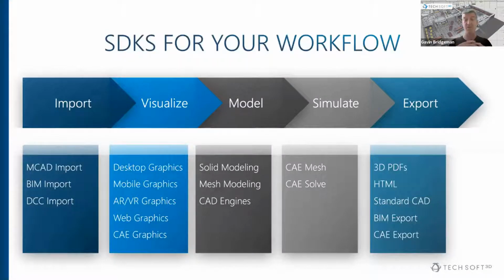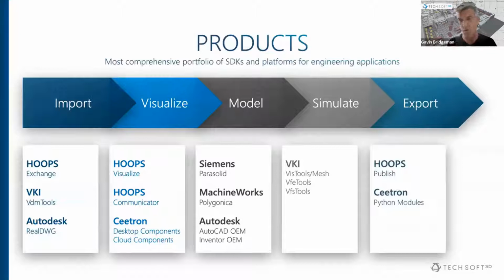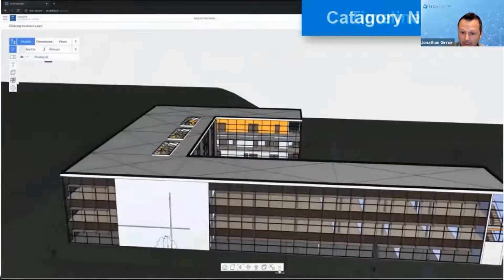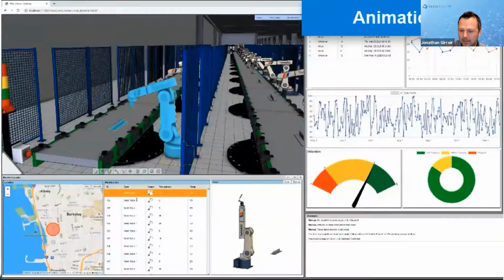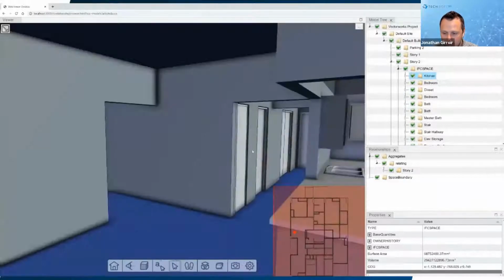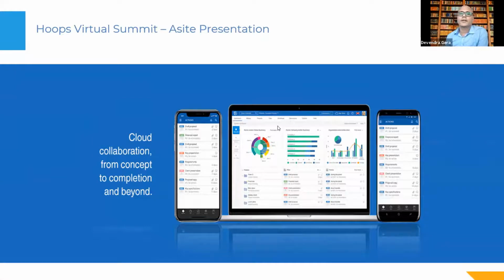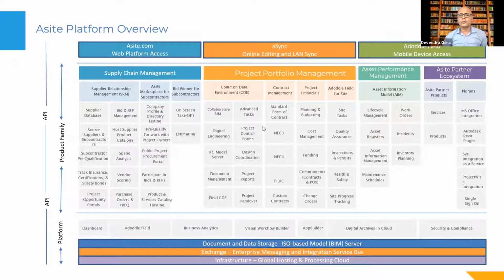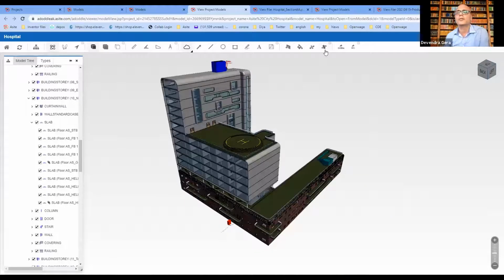The Evolution of Component Technology in Digital Construction - 2021 HOOPS Virtual Summit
Explore Digital Construction and discuss the role and evolution of Tech Soft 3D's component technology (SDKs) in this market. From high-powered desktop visualization to intelligently streaming massive 3D models in a browser or executing quantity takeoff operations, we’ll be discussing the changes we’ve seen and how our technology has evolved to support the growing demands in the world of Digital Construction.